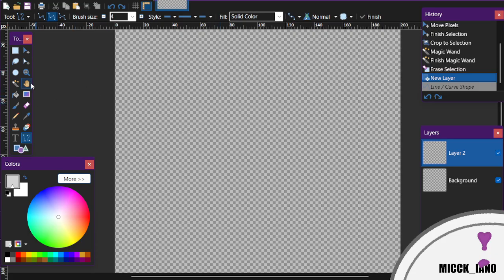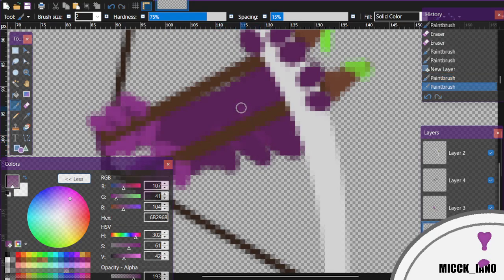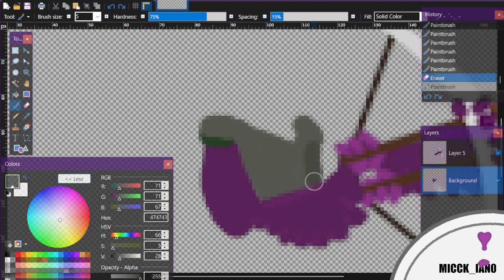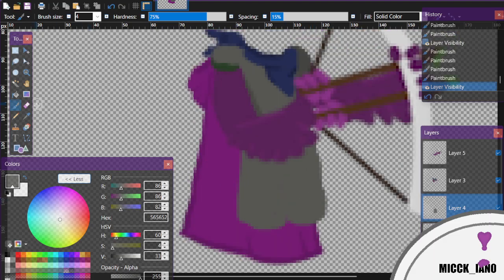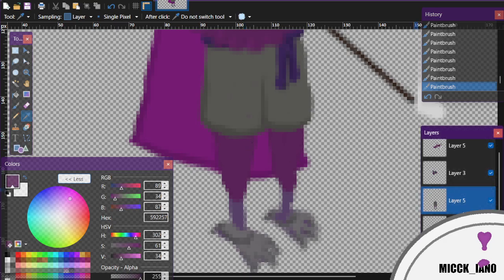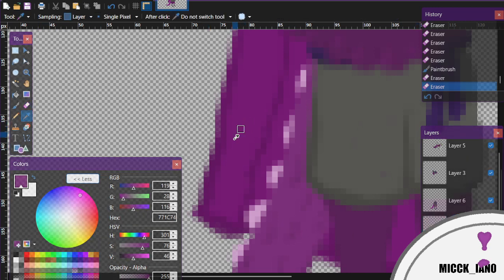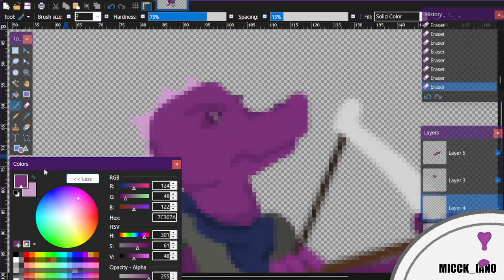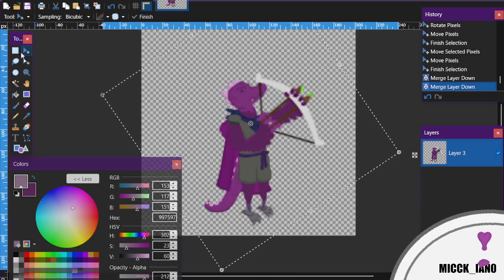Flickering flat feathers!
Art VOD from May 31, 2025.  Part 1 of a 2 part stream.

0:00  Stream Begins
11:00  Art!